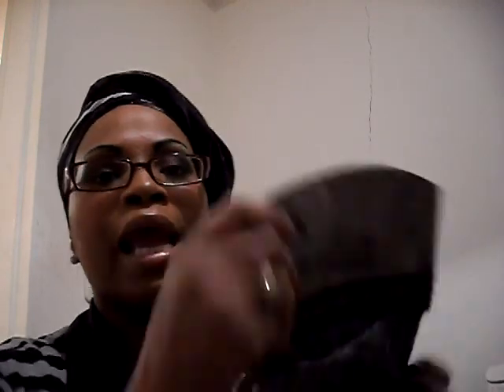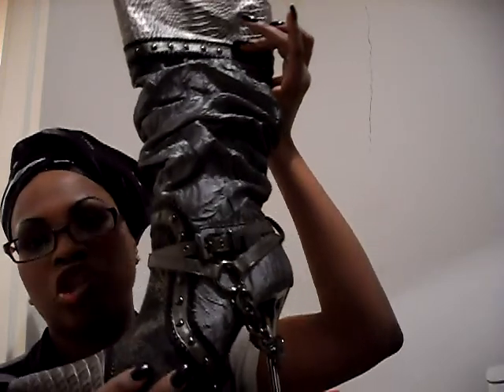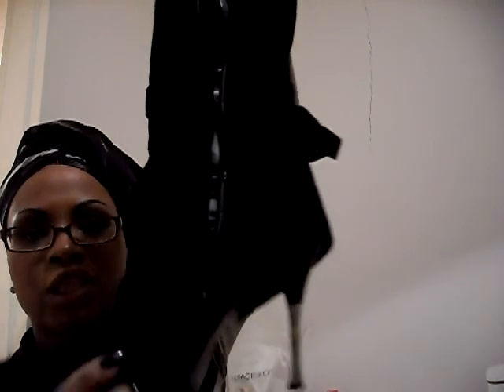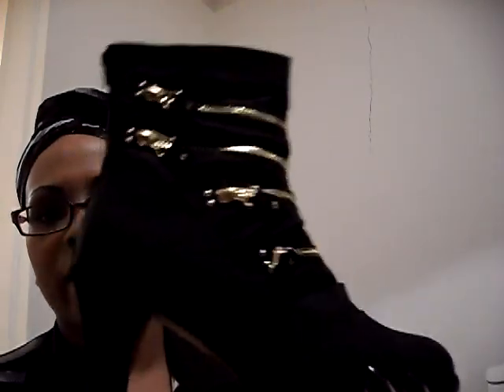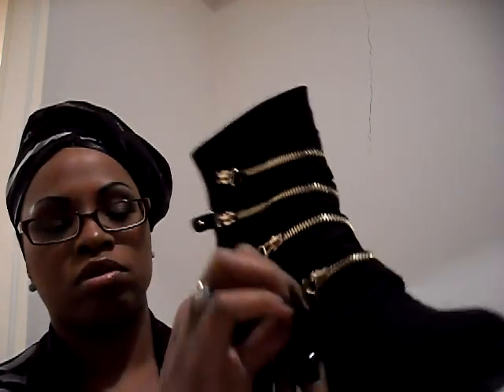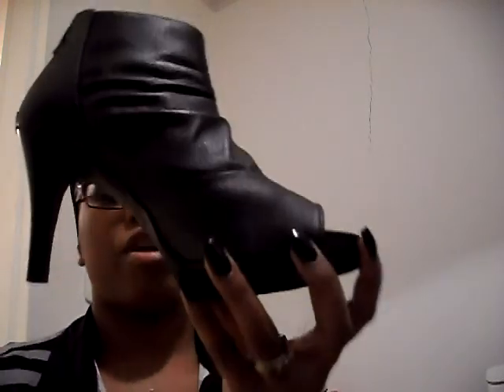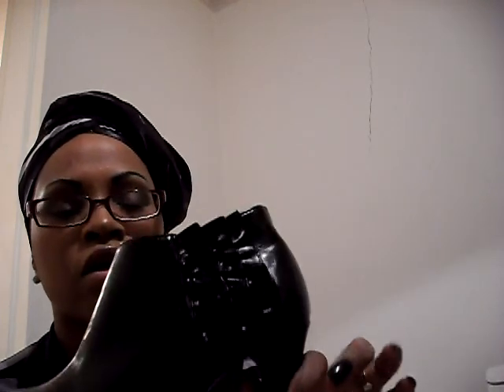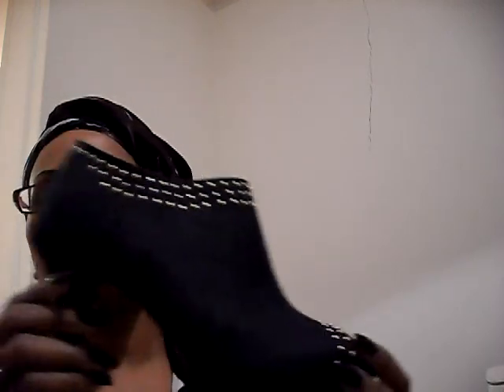Winter Boots Part 1.wmv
All shoes ih this video were brought and paid for with personnel funds for personnl use. Hope you ladies and gents like. If you would like any information on any of the things purchasesd in the video send me personnel message.